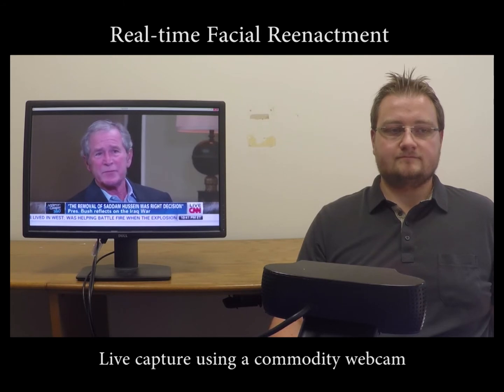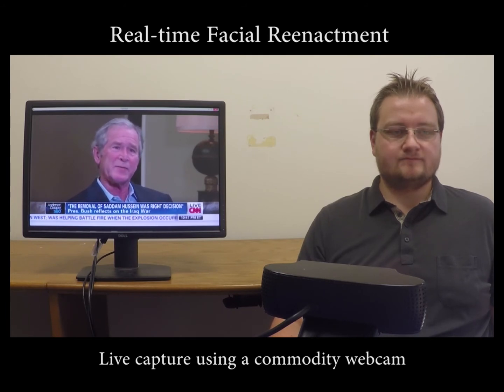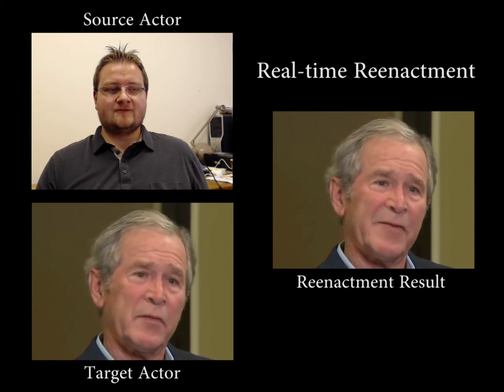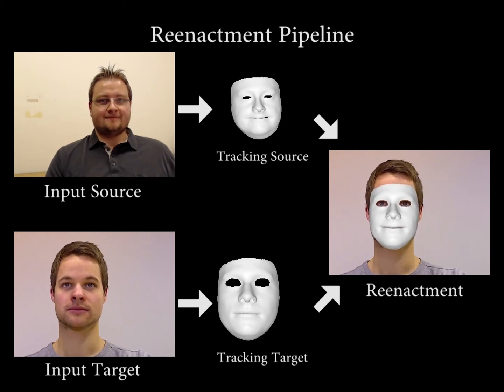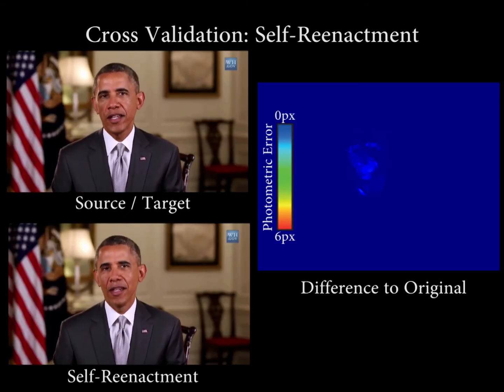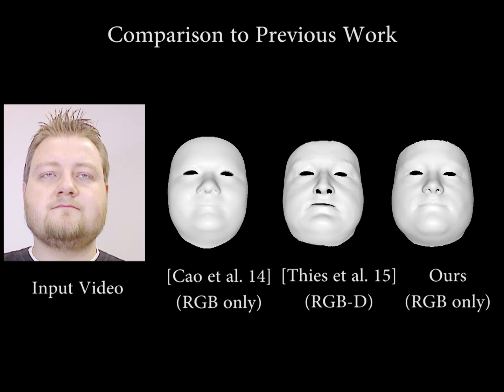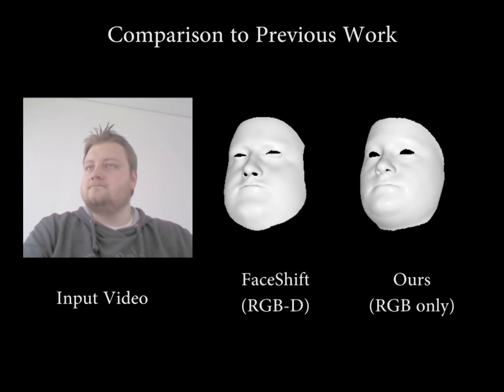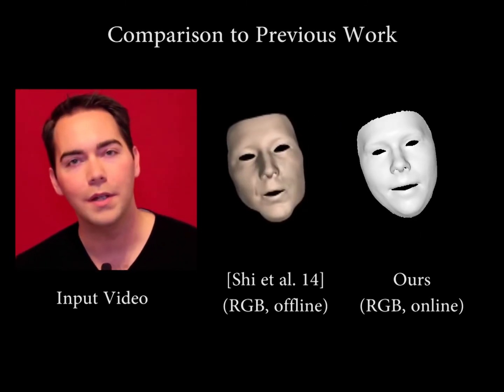Face2Face: Real-time Face Capture and Reenactment of RGB Videos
Face2Face is an approach for real-time facial reenactment of ordinary RGB videos, e.g.,  a YouTube video.

CVPR 2016 (Oral)